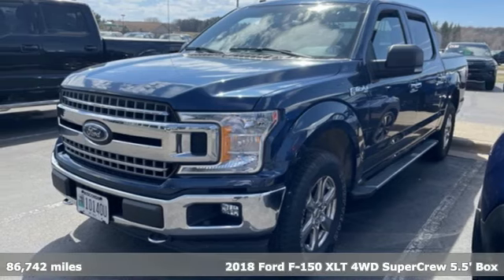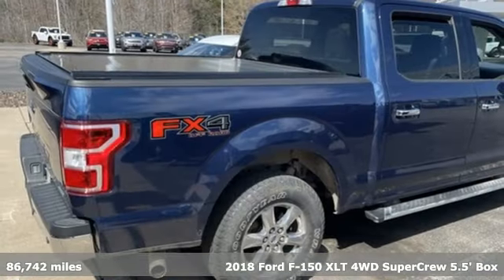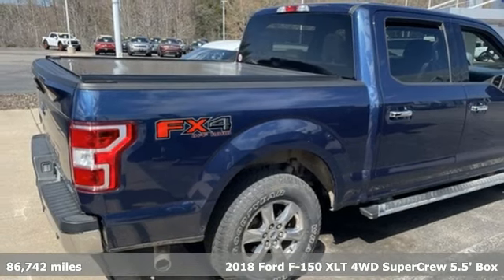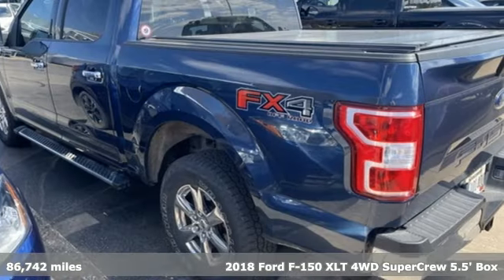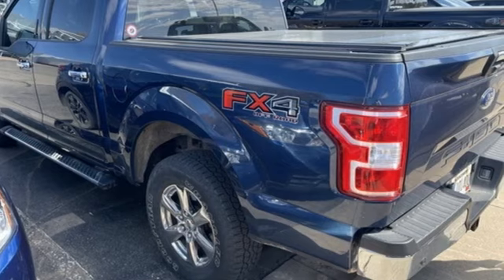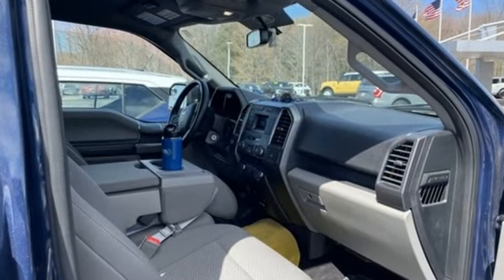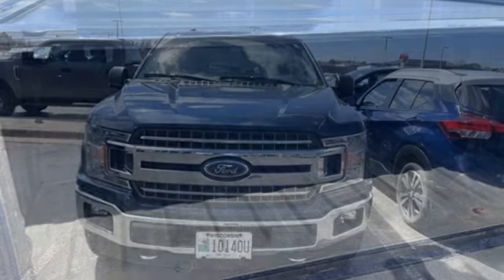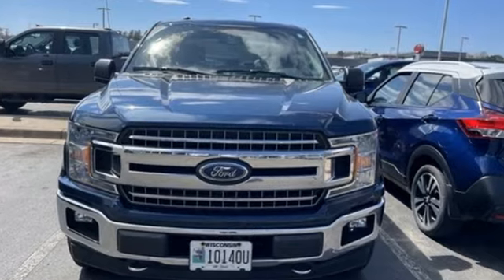Used 2018 Ford F-150 Wausau, WI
Year: 2018
Make: Ford
Model: F-150
Trim: XLT
Engine: 2.7L V6 EcoBoost
Transmission: 10-Speed Automatic
Color: Blue
Interior: Medium Earth Gray
Mileage: 86742
Stock #: 2964FA
VIN: 1FTEW1EP7JKD49677
Clean CARFAX.brBlue 2018 Ford F-150 XLT 4D SuperCrew 2.7L V6 EcoBoost 4WDbrbrAwards:br * 2018 KBB.com Brand Image Awards * 2018 KBB.com 10 Most Awarded Brands

Address:
2727 North 20th Ave